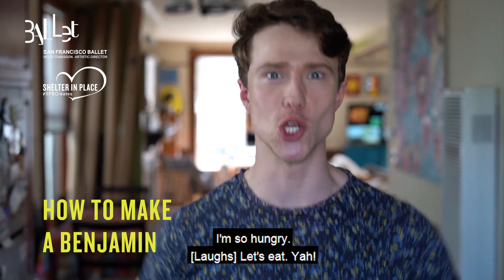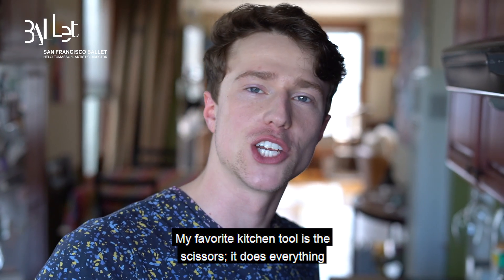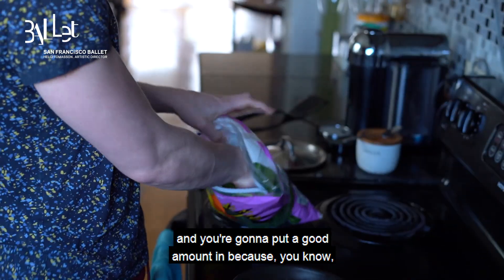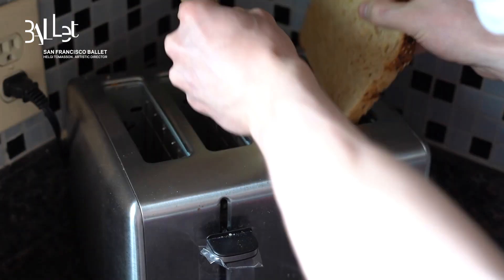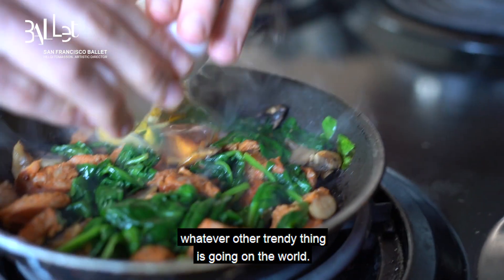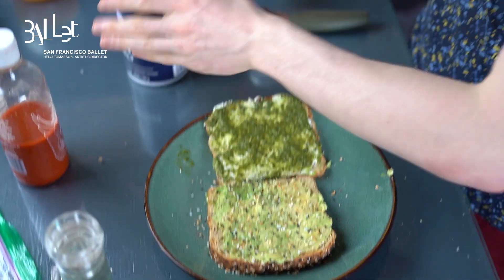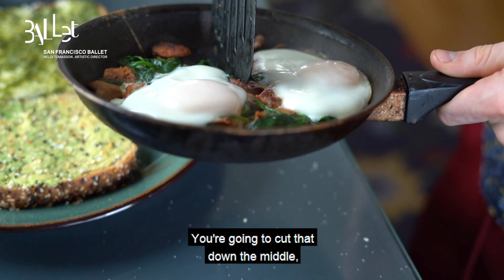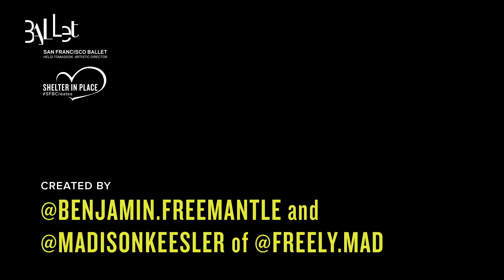How to Make a Benjamin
Looking for a new recipe to try during shelter in place? SF Ballet Principal Dancer Benjamin Freemantle shares how he makes his favorite breakfast sandwich, the "Benjamin." What’ll you add to your "Benjamin?" Video created by @benjamin.freemantle and @madisonkeesler of @freely.mad, with ingredients from @traderjoes. Wait, you didn’t think dancers ate?